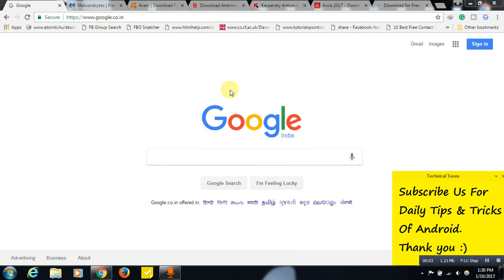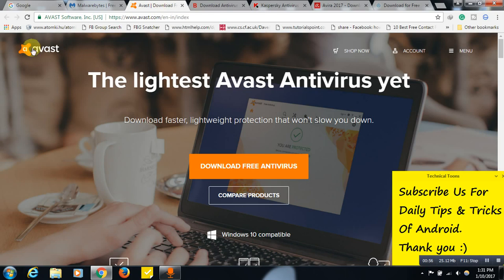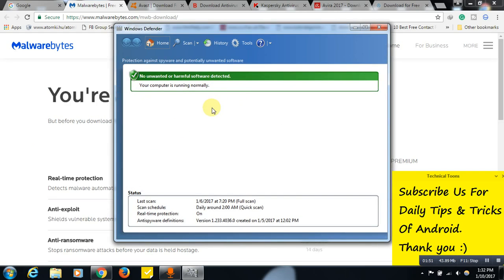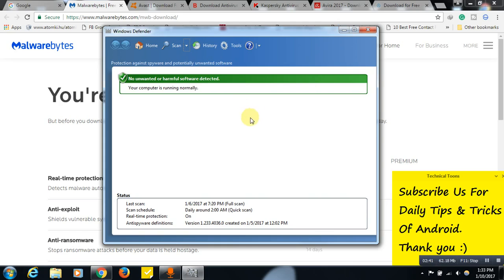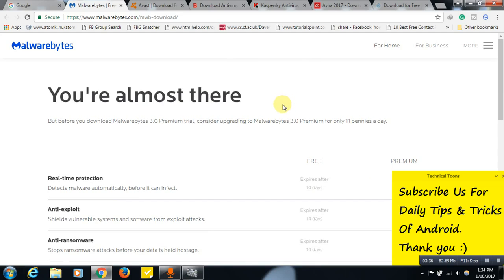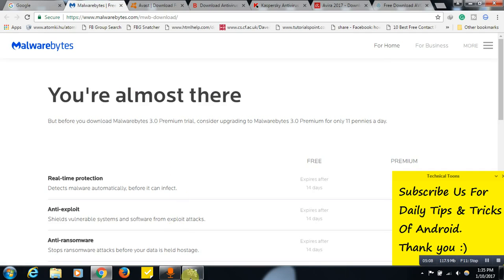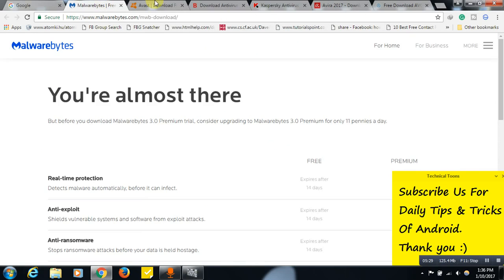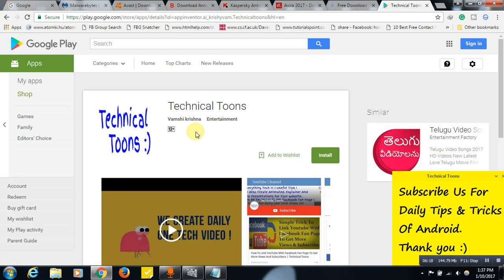Best antivirus for PC | Best antivirus windows 10 | PC antivirus free download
Top Five Free Antivirus For Your Computer | Best Free Antivirus. Hello friends !. Now you can get free working antivirus for your computer by using this simple trick. Check this video for information, it really helps.